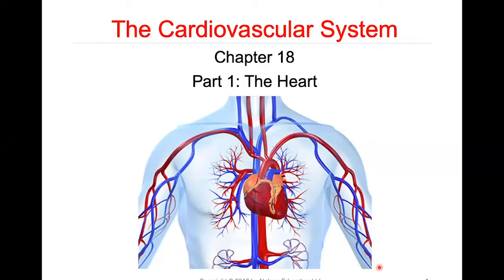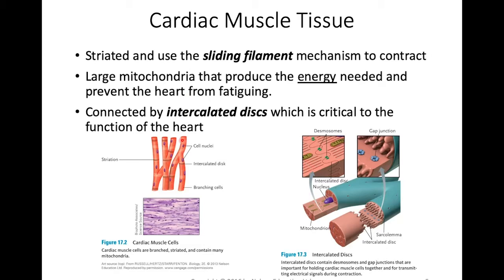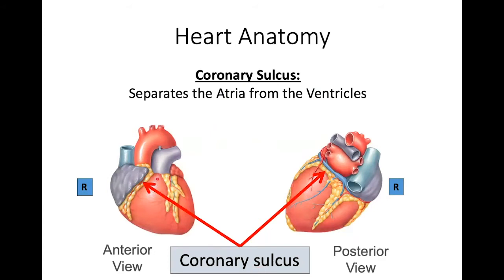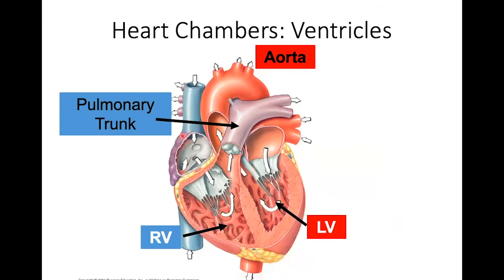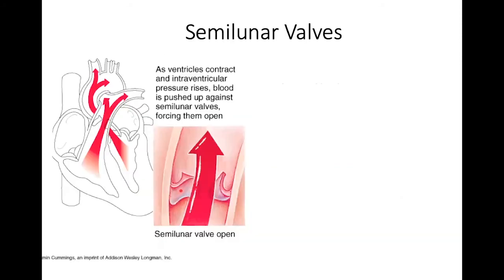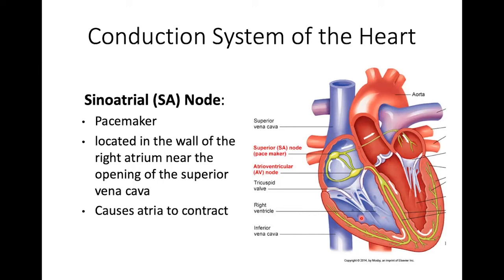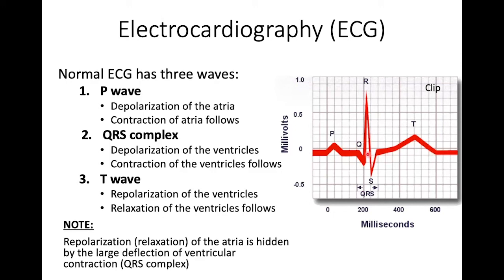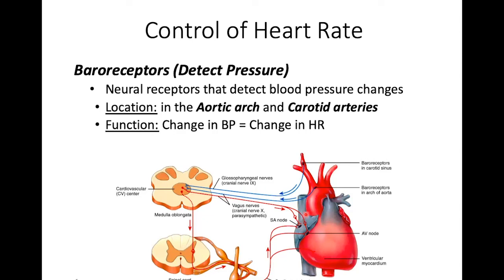Lecture 1 - Cardiovascular System (Part 1) - The Heart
Welcome back to the second half of our Human Anatomy & Physiology course! In this first lecture, we begin our deep dive into the Cardiovascular System, focusing specifically on the Heart.

In this lecture, we cover:
* The Big Picture: Why we need the cardiovascular system to transport oxygen and carbon dioxide.
* Heart Anatomy & Physiology: Understanding the muscle and the electrical signals that drive every beat.
* The Two Pathways: Comparing Systemic Circulation (supplying the body) vs. Pulmonary Circulation (gas exchange at the lungs).
* Vessel Basics: A breakdown of arteries (away from the heart) and veins (towards the heart), and how capillary networks, arterioles, and venules connect them all.

Course Context: This is the first of three weeks dedicated to the cardiovascular system. Over the next few weeks, we will transition from the heart to the specific arteries and veins, followed by the lymphatic and respiratory systems.